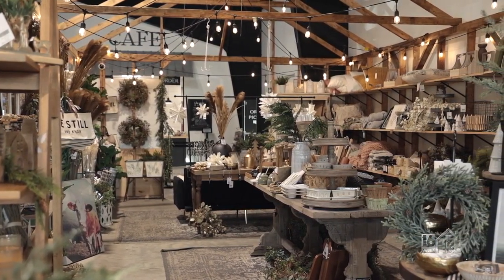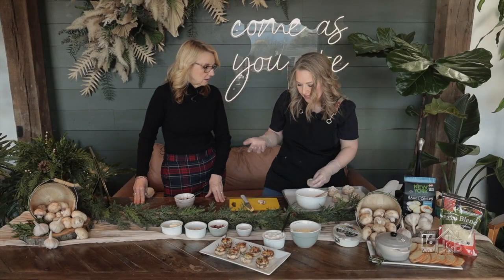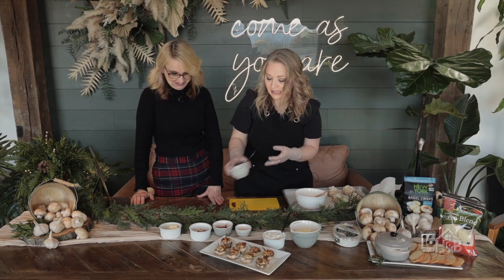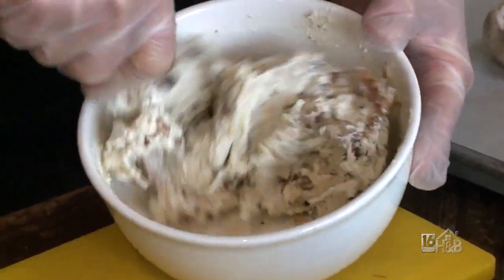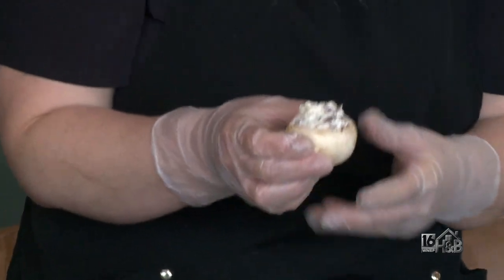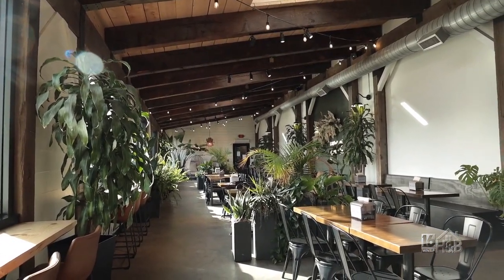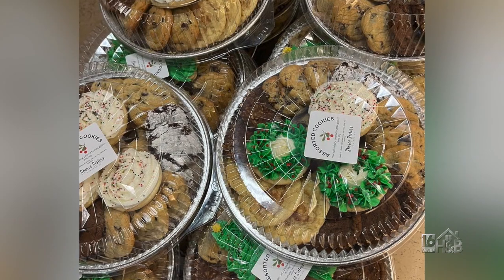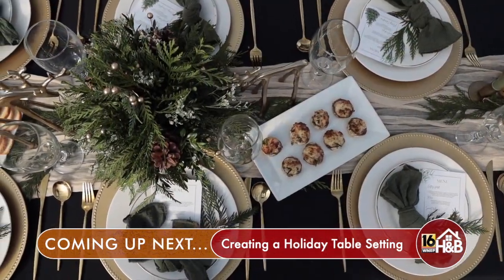Shores Sisters - Garlic Stuffed Mushrooms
Jackie makes our mouths water with this delicious recipie.